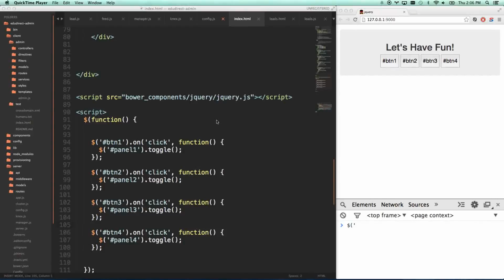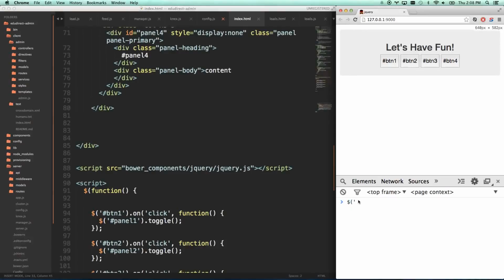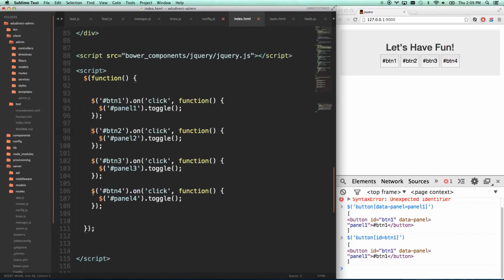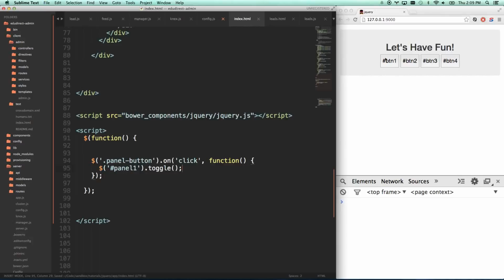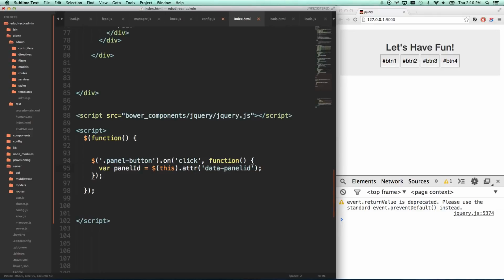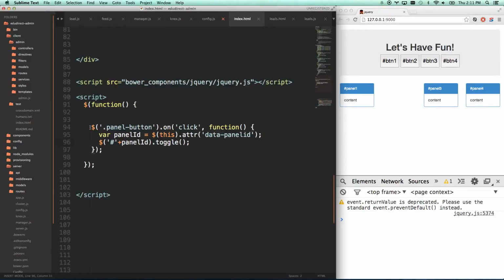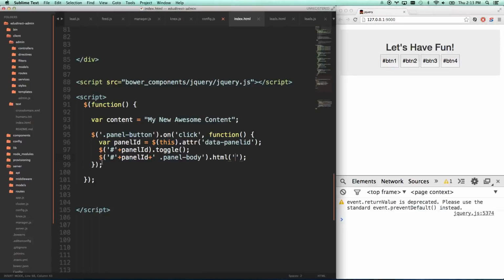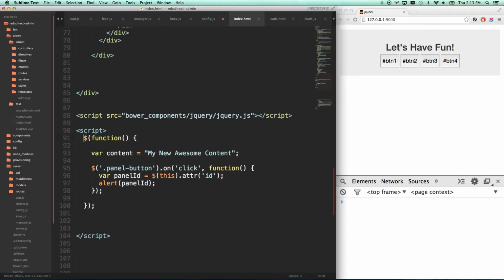jQuery Tutorial #3 Writing Smarter, Better Code jQuery Tutorial for Beginners